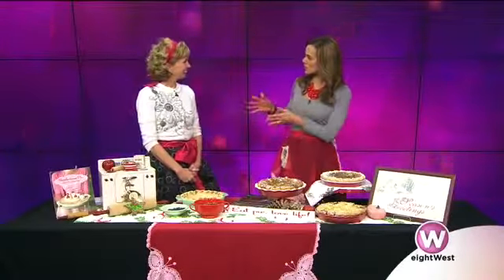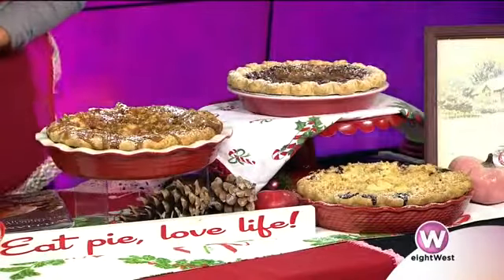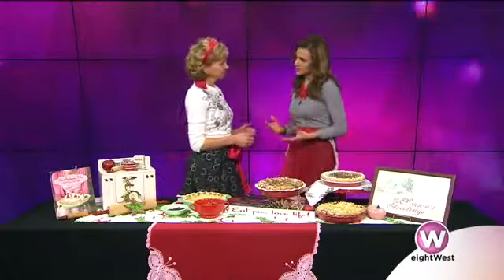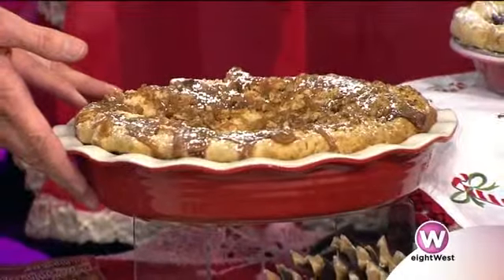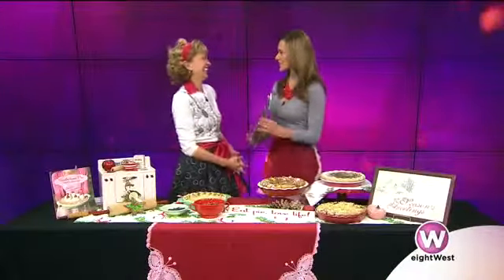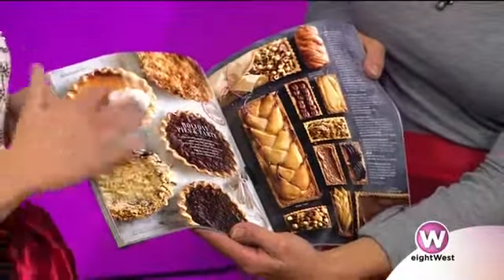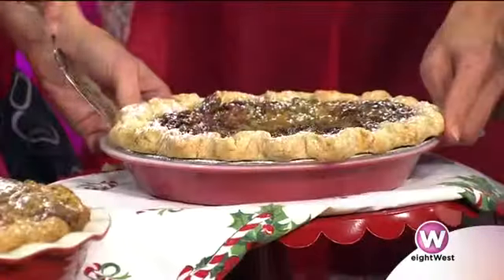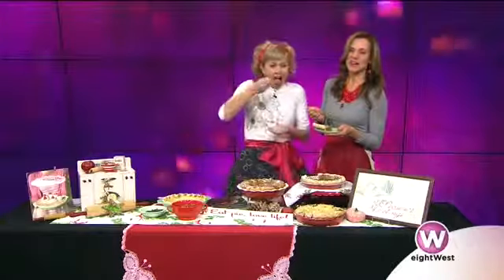Sweetie licious expands into East Grand Rapids - Dec 2014